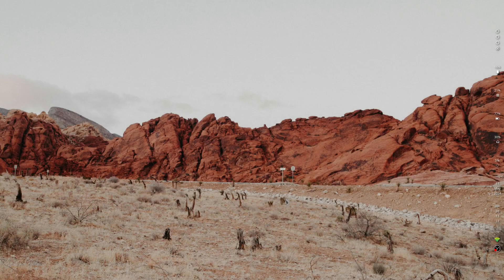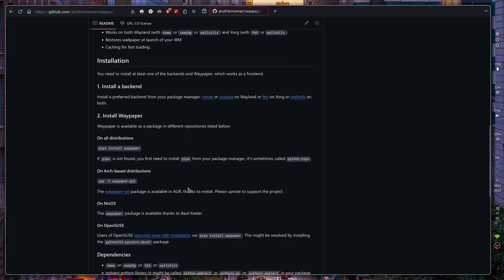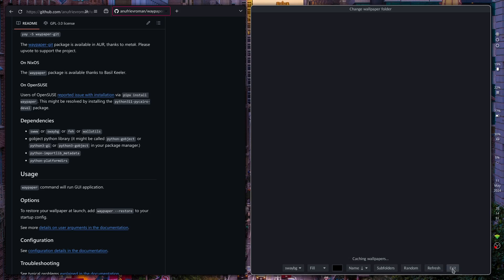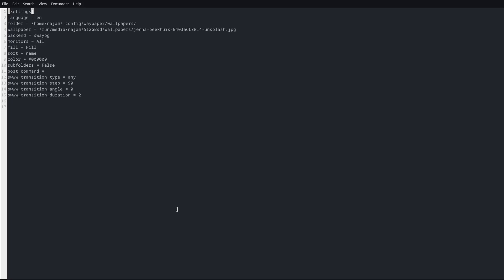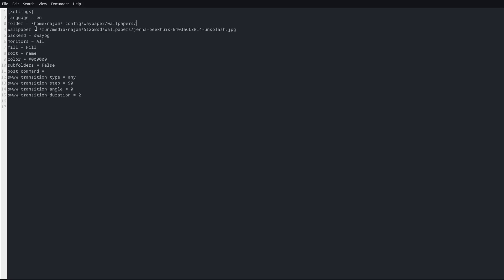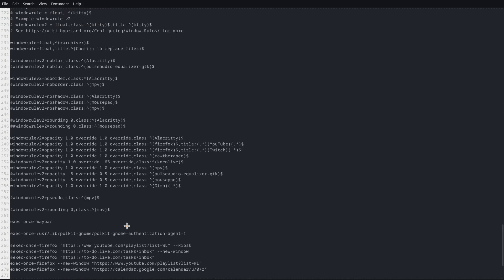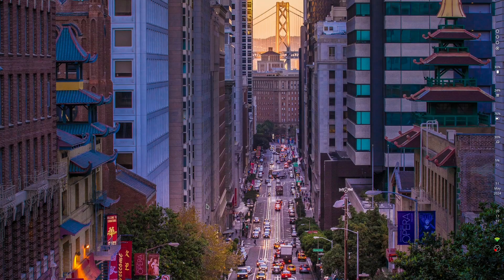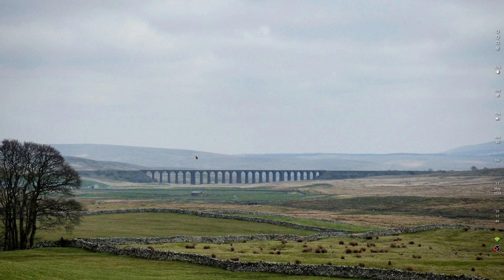Waypaper - GUI wallpaper setter for Wayland AND Xorg + Configs